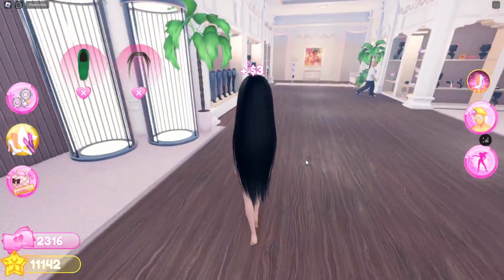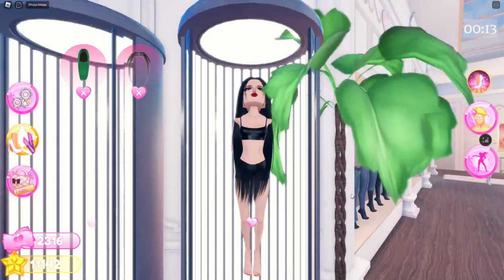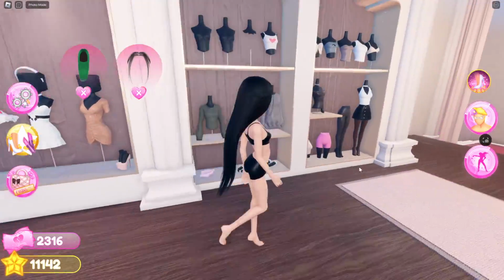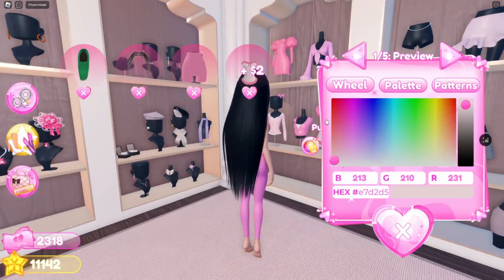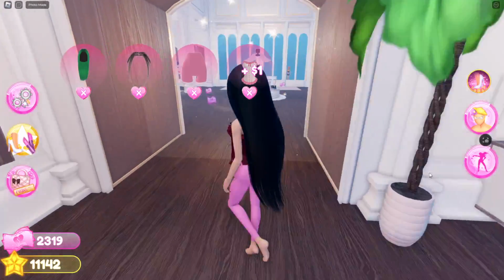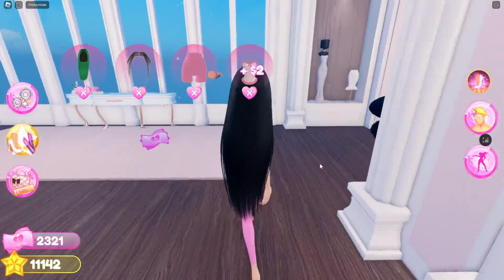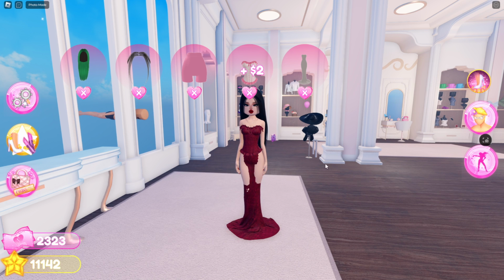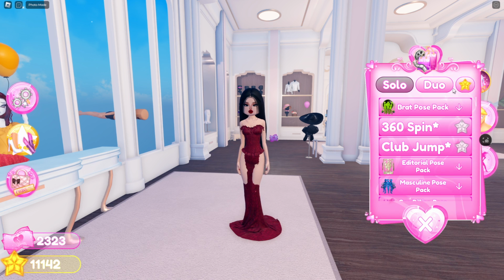DTI Hack! How To Create This Iconic Jessica Rabbit Slit Dress On Dress To Impress?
Learn how you can create this dress on DTI by watching this video.